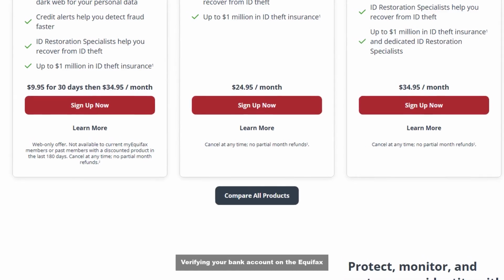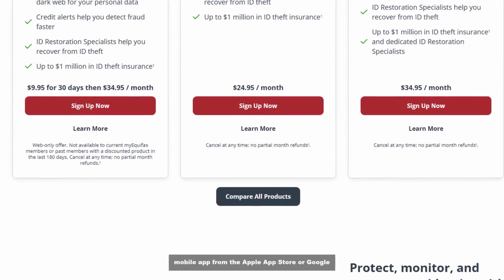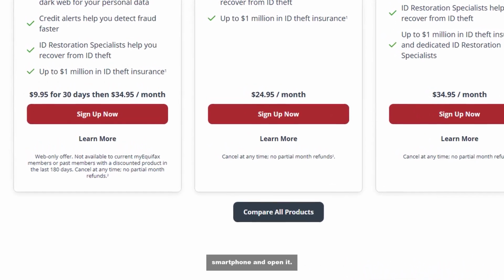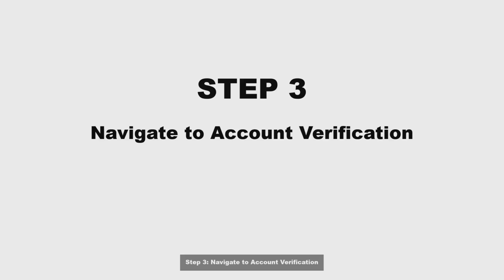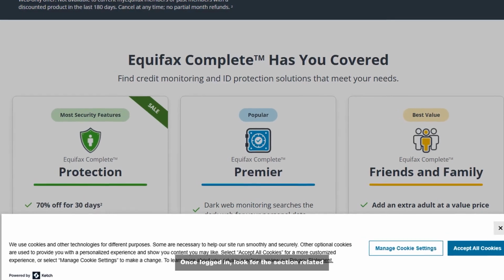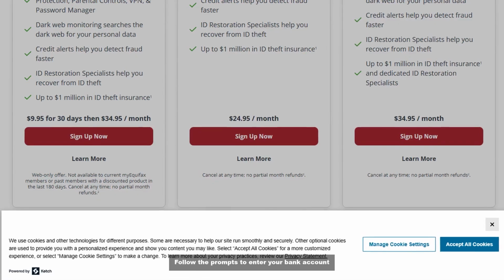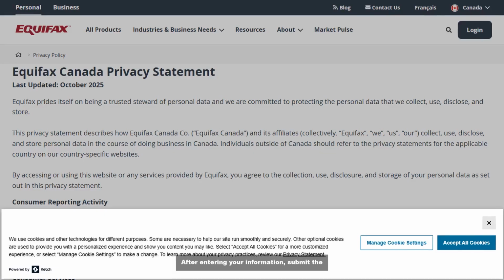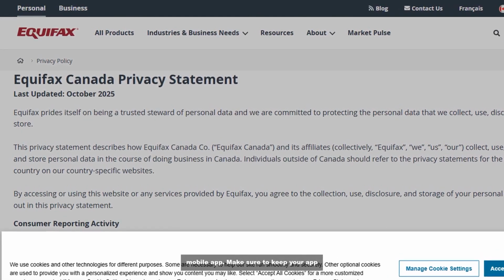How To Verify Your Bank Account On Equifax Mobile 2026 (STEP BY STEP)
In this video, we will guide you through the process of verifying your bank account on Equifax Mobile 2026 (STEP BY STEP). Learn the essential steps to ensure your account is secure and ready for use.